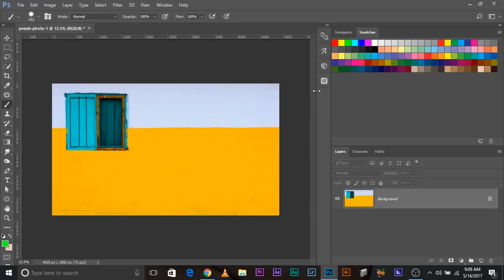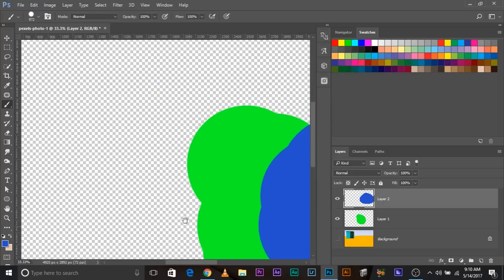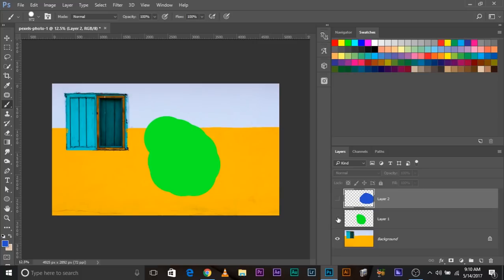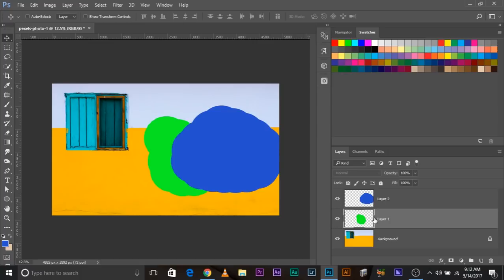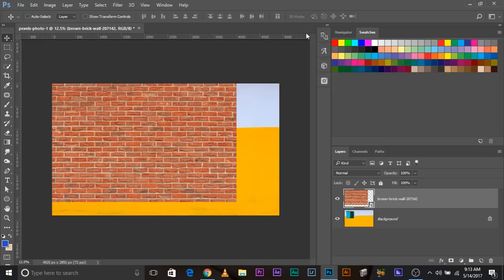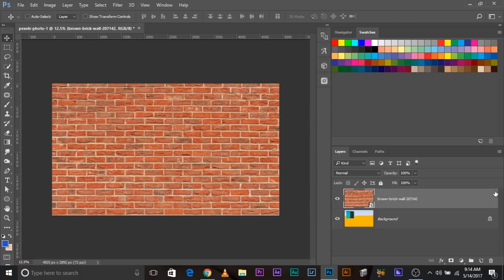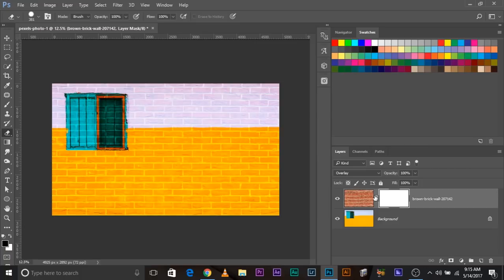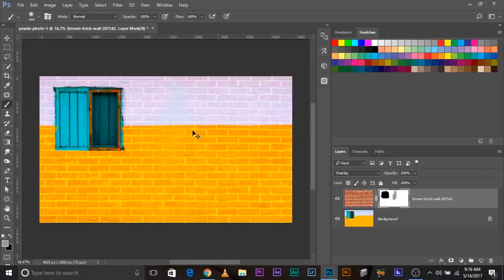Photoshop Basics: Layers, Masks, and Smart Objects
Layers, Masking and Smart Objects are the building blocks to the most advanced techniques in Photoshop. Basics are major and need to be addressed to avoid any confusion we might have even as a professional. In this tutorial, we are going to touch upon the very basics of Photoshop, in other words, the life-lines of Photoshop.

This tutorial is for both pure beginners who are starting out as well as for intermediates who are looking for a clarification on the basics or might have some confusions here and there. So, first off, we'll be looking at what are layers, how they function and their usage. "Layers" is the heart of Photoshop and is one of the major reasons why people switch to Photoshop from Lightroom or other image processing applications.

Then we'll be looking at one of the most confusing but actually really simple technique and feature called making. This is one of the most asked stuff, and also confusing and intimidating to perform in Photoshop. But in actuality, it's really easy.

At the end, we'll be looking into smart objects and will compare its benefits over normal raster layers. We'll be analyzing the non-destructive abilities of smart objects in Photoshop.